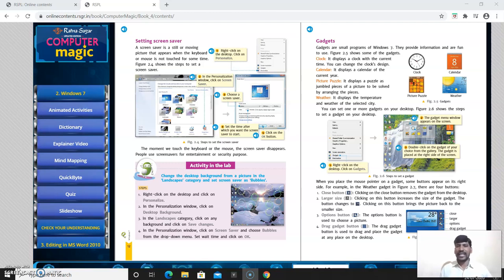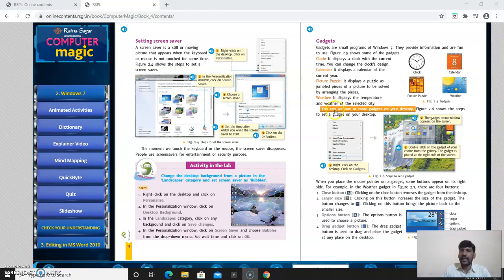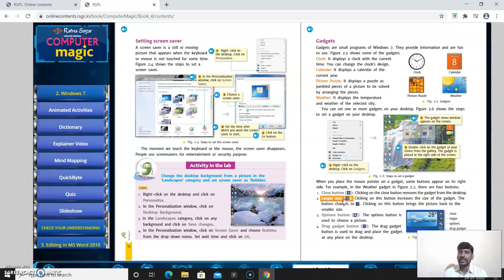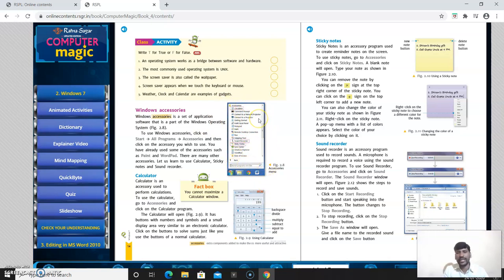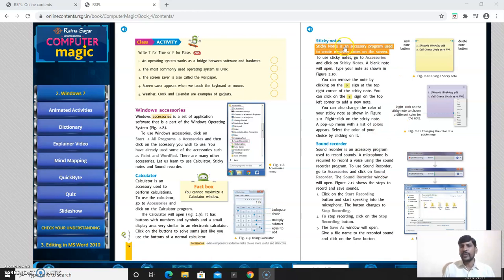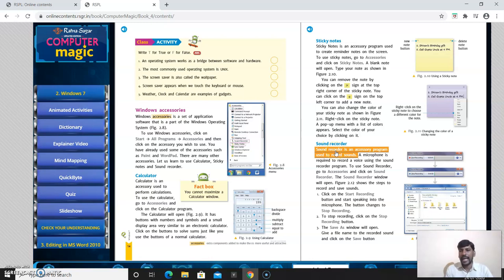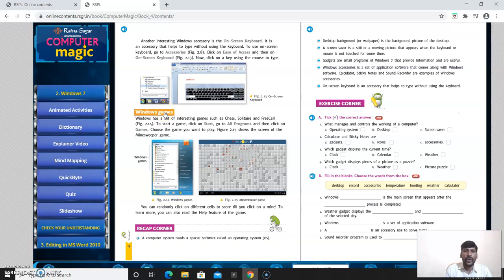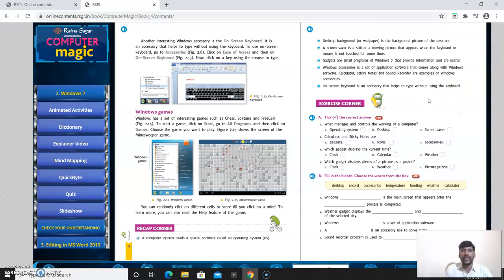Class 4 computer ch: 2 part 2